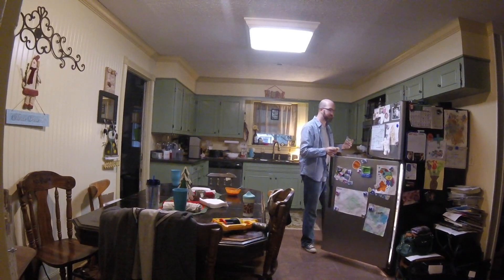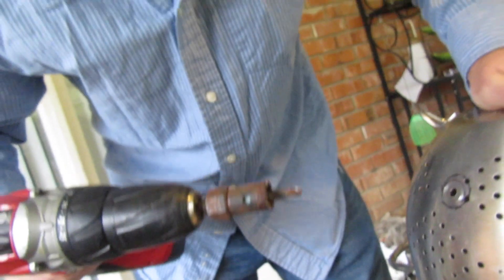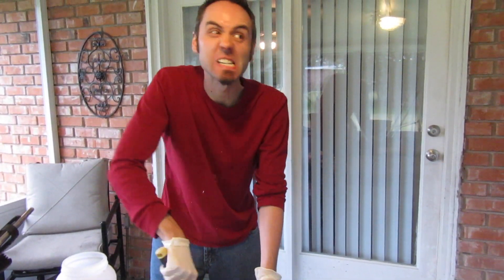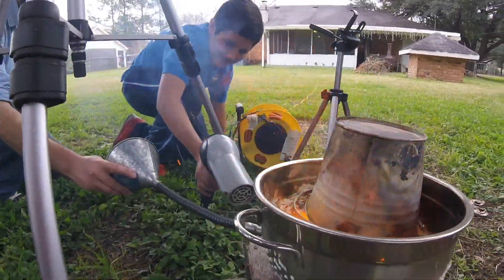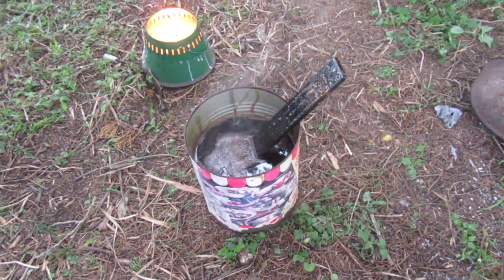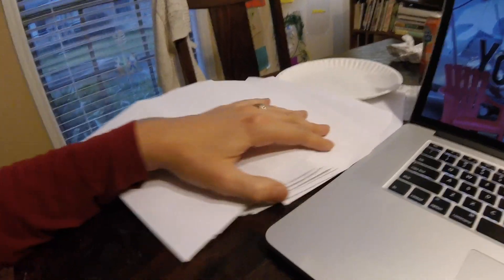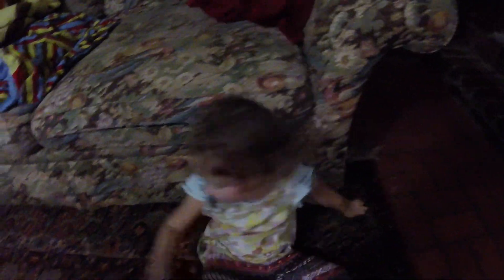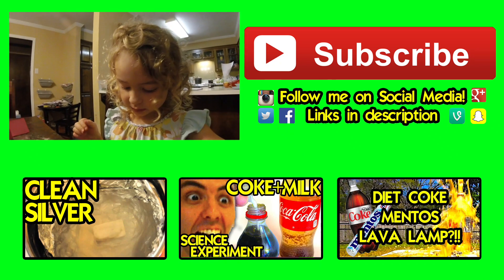HOW TO MAKE A HOMEMADE FORGE BEHIND THE SCENES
How to Make a Homemade Forge Behind the Scenes - I went to my friend's house to shoot some science experiment videos with him. This is the behind the scenes vlogs of our antics and how I burned myself on molten metal.